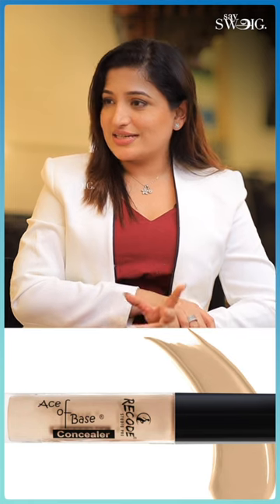Dark Circles-அ Cover பண்ண Super Easy Tips! - Makeup Artist Santhoshi Srikar | Makeup Hacks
Say Swag is a vibrant and engaging YouTube channel in Tamil that caters to fashion, beauty, skin care and lifestyle enthusiasts. Our channel offers a diverse range of content, including skin care & makeup tutorials, fashion tips, lifestyle vlogs, and exclusive interviews with celebrities about their personal lifestyles. Our team of experts is dedicated to providing the latest trends and advice in the beauty and fashion industry to help our viewers look and feel their best. With Say Swag, you can expect a high-quality production that is both entertaining and informative, bringing you closer to your favorite celebrities and their unique lifestyles. Join us on our journey to discover the latest and greatest in the world of fashion, beauty, and lifestyle